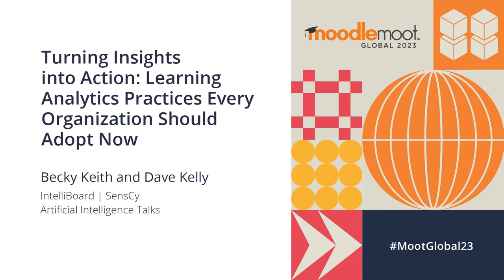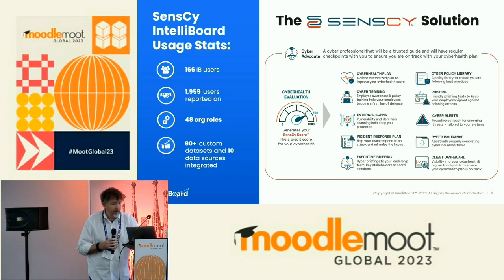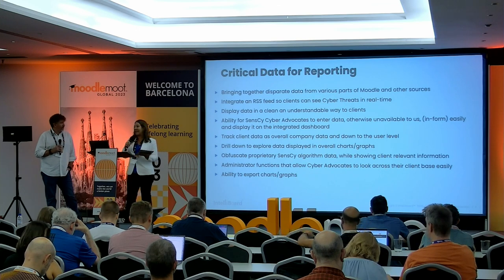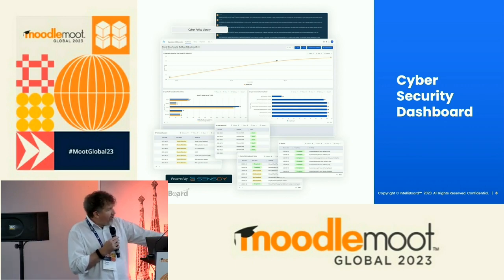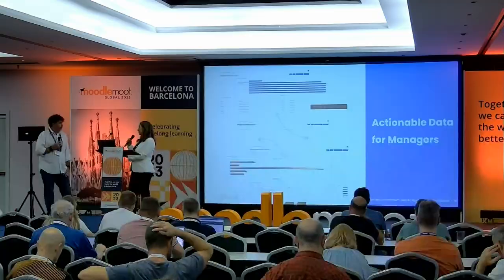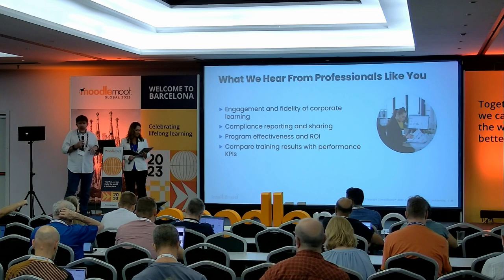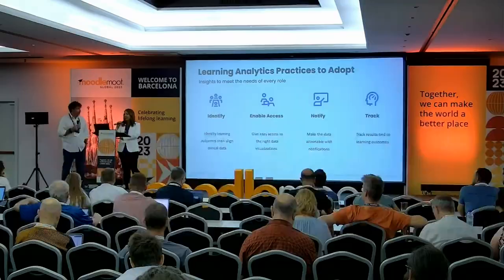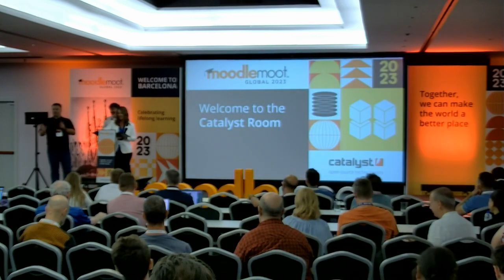Turning insights into action | MoodleMoot Global 2023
Turning insights into action: Learning analytics practices every organisation should adopt now
Becky Keith, Dave Kelly - IntelliBoard, SensCy
MoodleMoot Global 2023
19-21 September | Barcelona, Spain